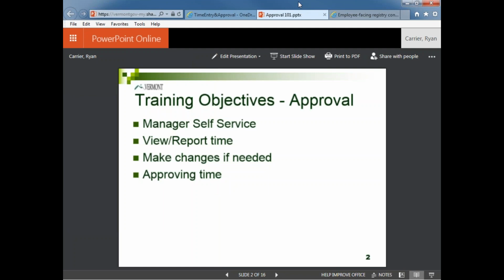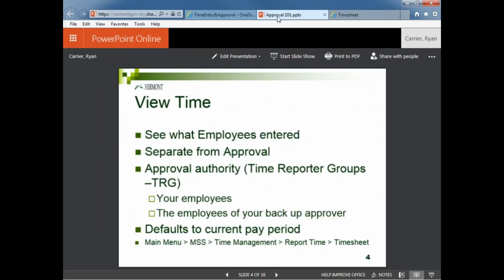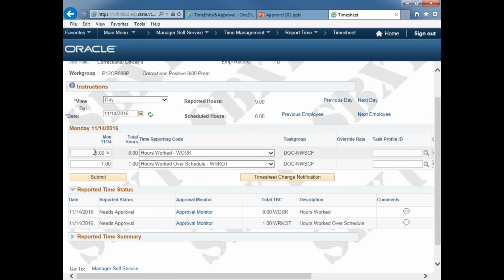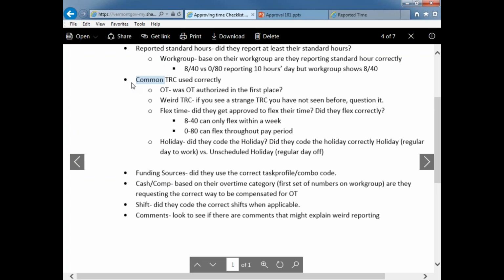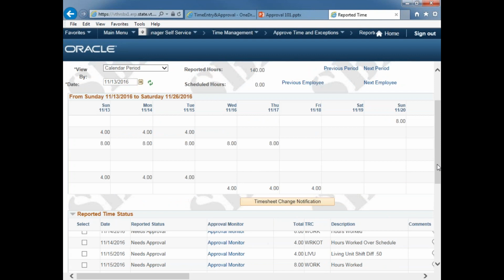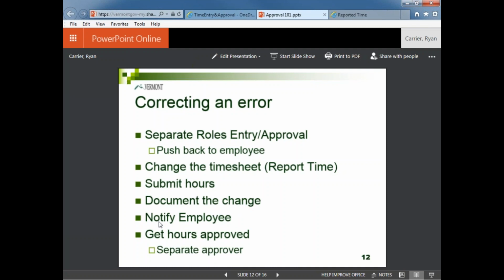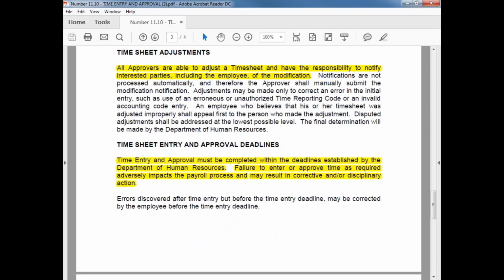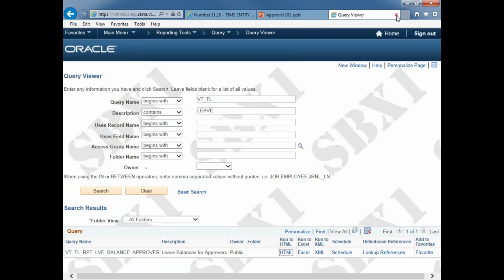2016 11 15 13 58 Meet Now